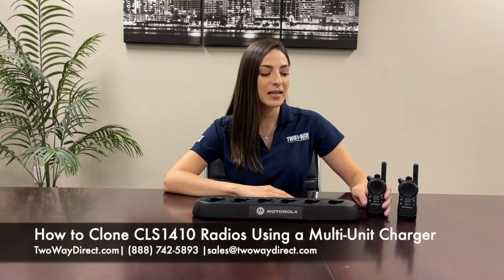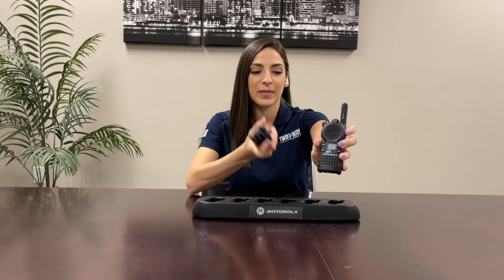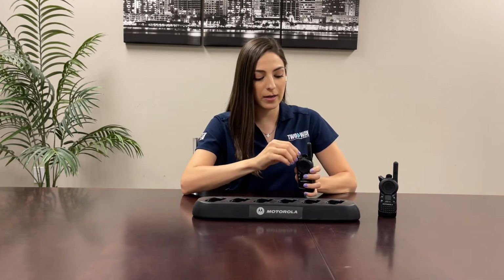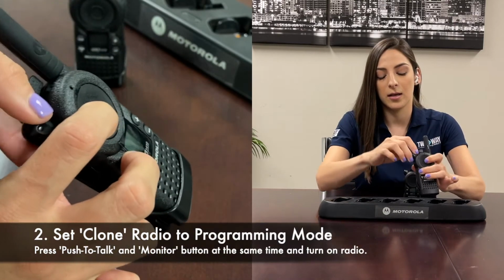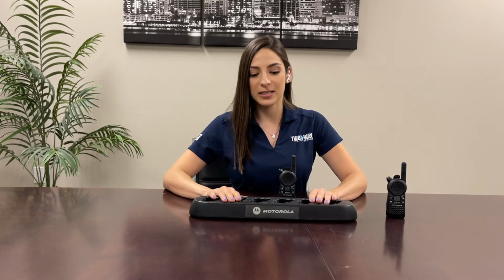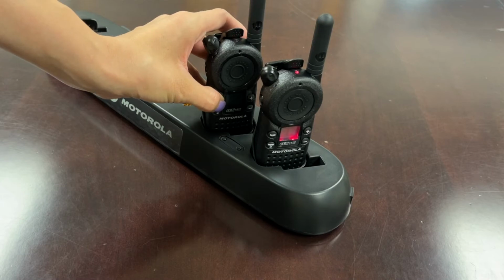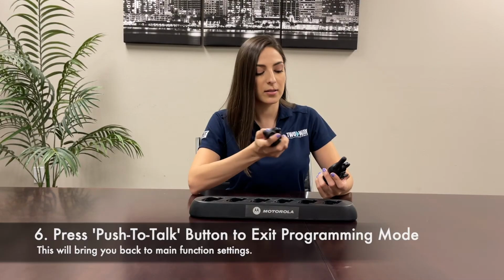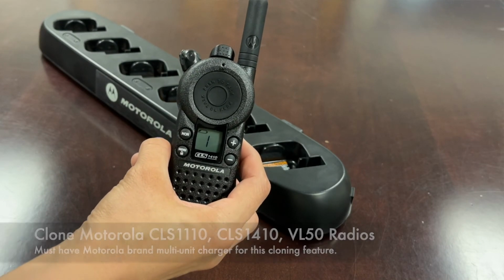How To Clone a Motorola CLS1410 Two-Way Radio With A Multi-Unit Charger | Two Way Direct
Learn how to easily clone your Motorola CLS1410 two-way radio fleet. This process will also work for Motorola CLS1110 and VL50 radios.

Step By Step:
1. Enter each CLS radio into programming mode. To do this, press and hold the Monitor button and the Push-To-Talk button for 3 seconds while turning the radio on. The radio will beep and display PROG, while the channel number blinks.

2. Use an original Motorola 6-bank multi-unit charger for CLS radios. With the logo facing you, place the Source radio in the 5th slot, and place the Clone radio in the 6th slot.

3. On the Source Radio (5th slot) press and hold the Monitor button. The Clone Radio will chirp, signaling that it received the frequencies and is now cloned. It can now be removed from the 6th slot and replaced with the next Clone radio.

4. Once you have finished cloning your fleet, exit programming mode on the Source radio by pressing the Push-To-Talk button.

5. Test your radios.